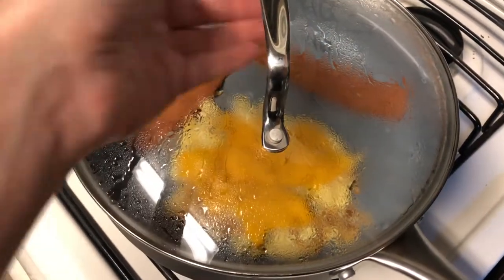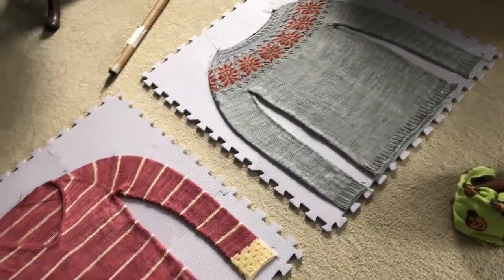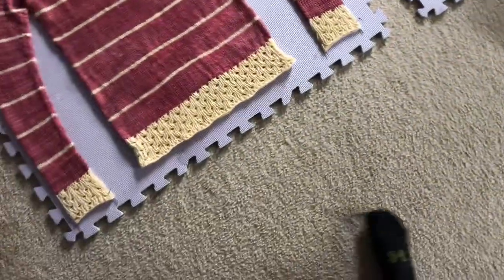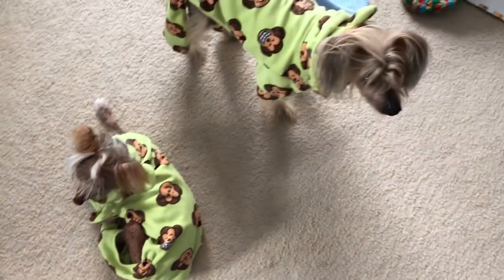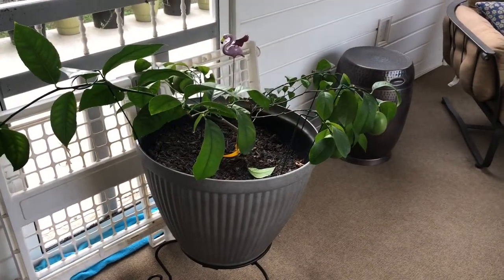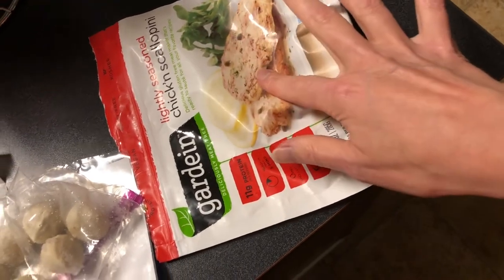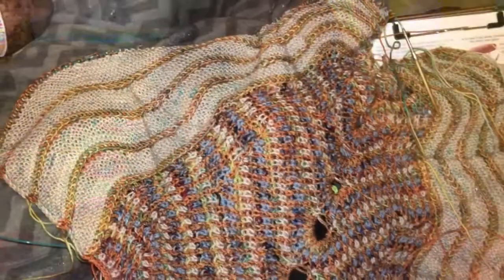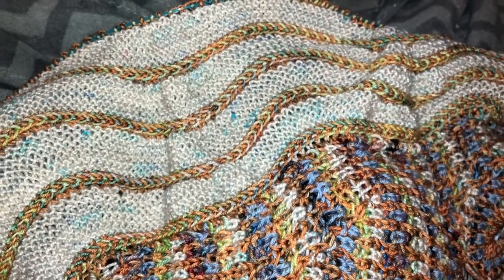Paying for my knitting sins - Vlogtober Day 23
Welcome to Vlogtober 2018! As a long time watcher of vlogtober, I am really excited to participate this year :)

Duracell flashlights

Donut Print Dog Waste Bag

GreenPan Ceramic Non-Stick Cookware Set

My dance pole

My sun lamp

Osker's Leash

Bellas leash (similar)